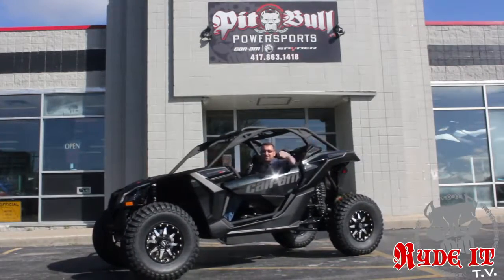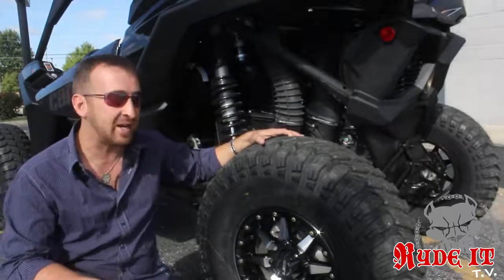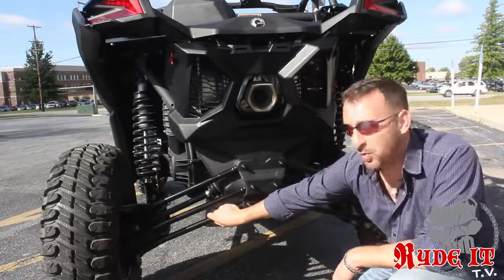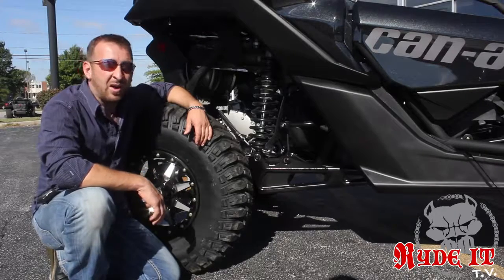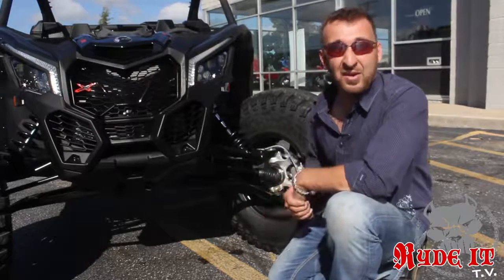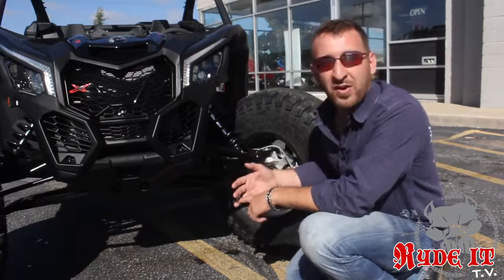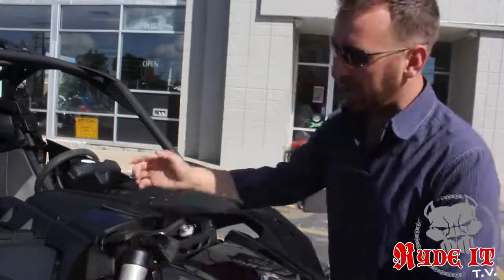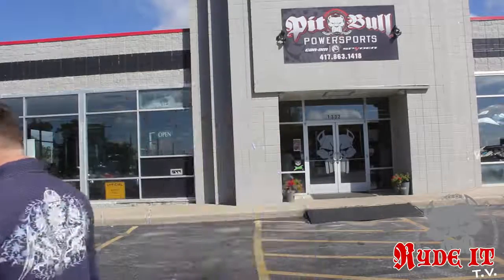Can-Am Maverick X3 Walk Around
Can-Am Maverick X3 Walk Around in detail everything you need to know about the new X3!

Pit Bull Powersports carries top brands like Can-Am, Sea-Doo, and Spyder at great prices. Proudly serving the Christian County areas, we specialize in ATVs, Spyders, and PWCs, and we stock thousands of accessories.

1332 N Glenstone Ave
Ask Them For The Buddy Deal !!!

Ryde It T.V. is all about Powersports and the lifestyle that revolves around it. From the street to the dirt and even on water we strive to provide a diverse family entertainment that will keep you wanting more!

Category
Sports
License